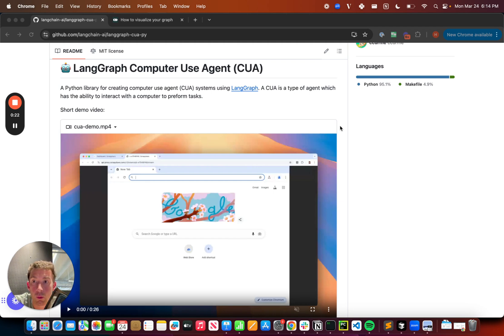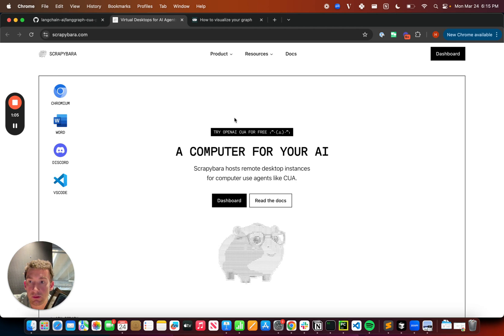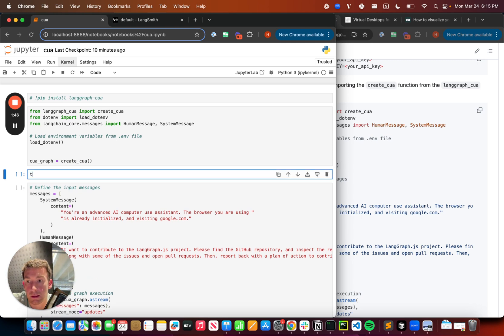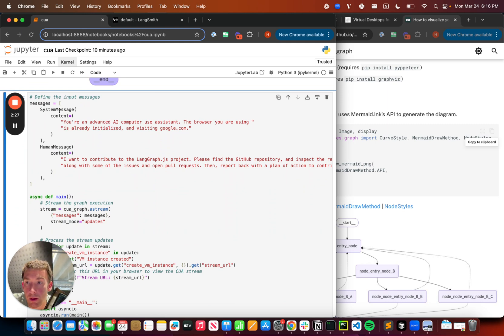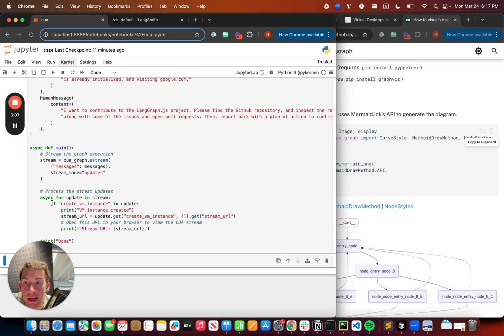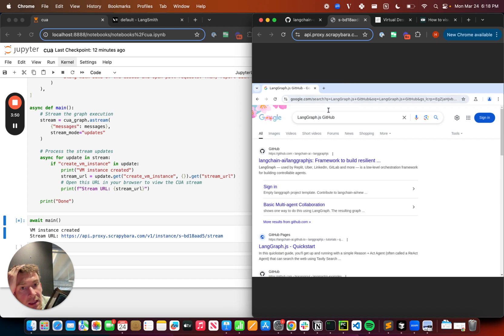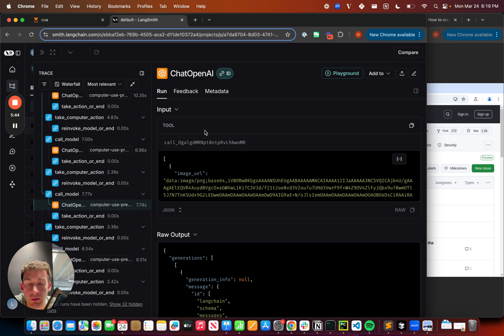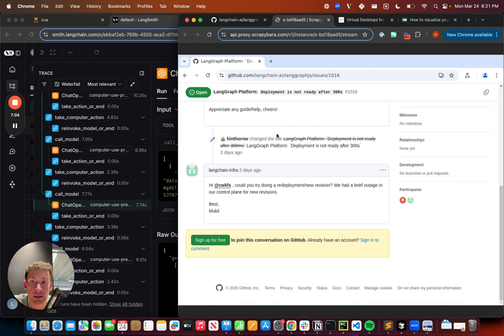LangGraph Computer Use Agents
A LangGraph agent that uses the OpenAI Computer Use API and Scrapybara to build a computer use agent

pip install langgraph-cua